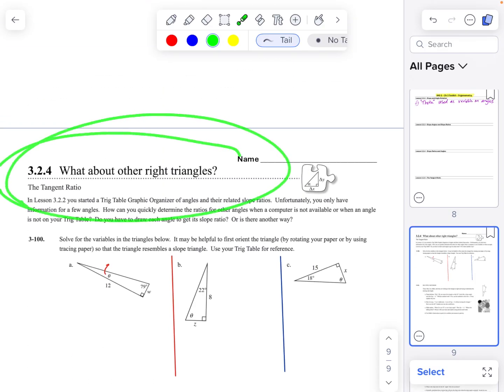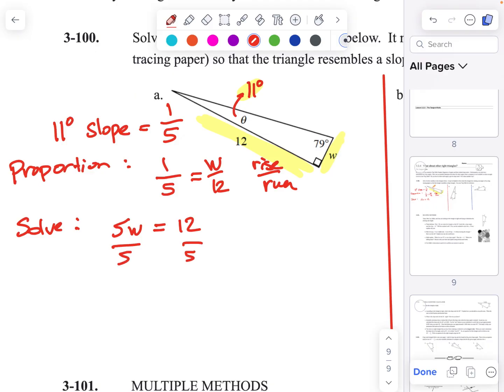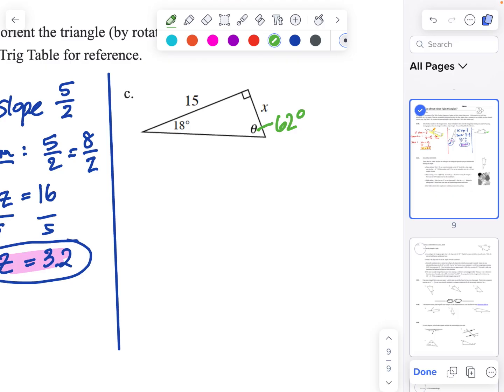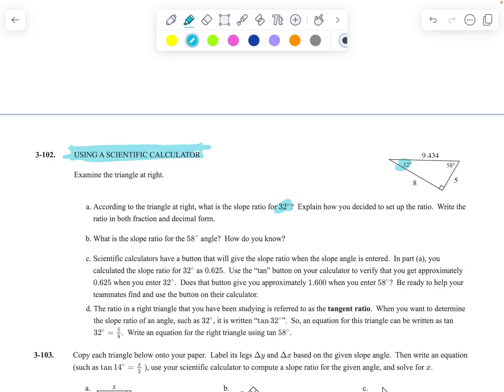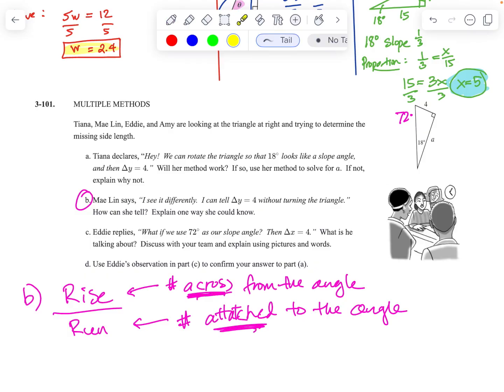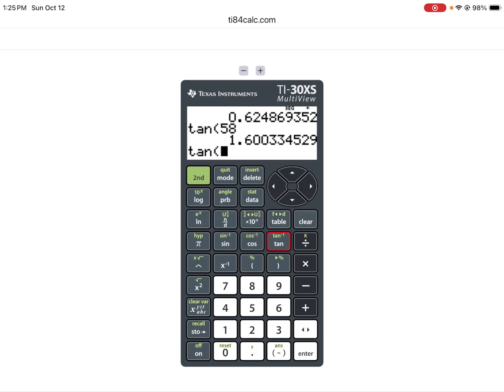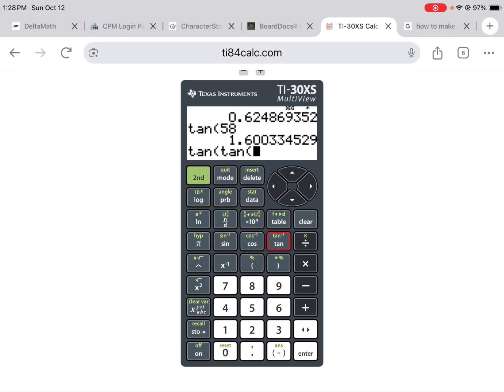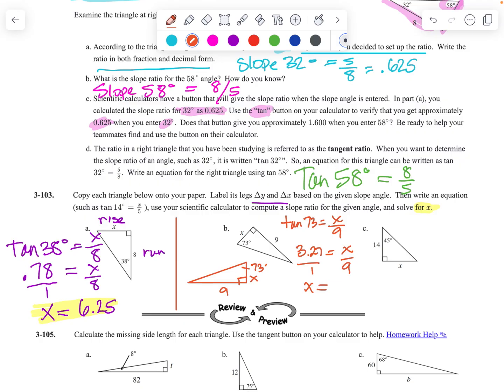CPM 3 2 4